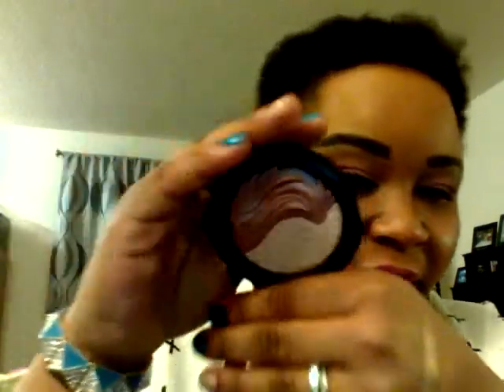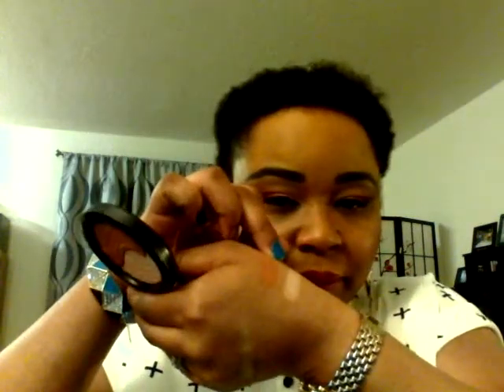Mac In Extra Dimension Haul 2013 & ETC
Extra Dimension Skinfinish Purchased
shape the future
double definition